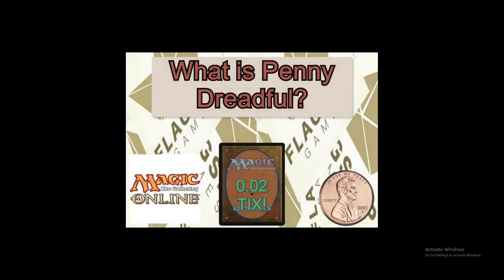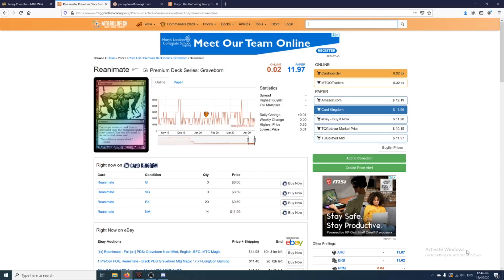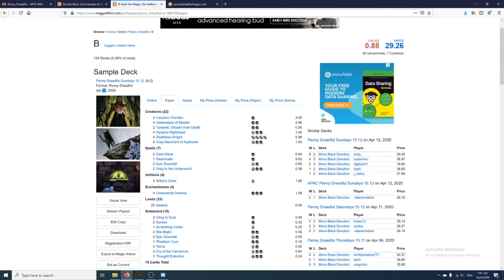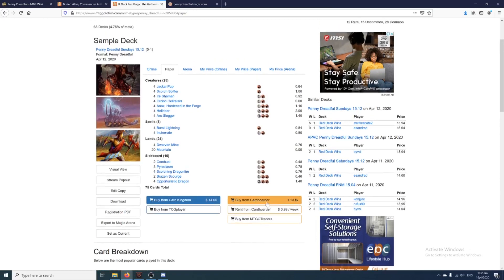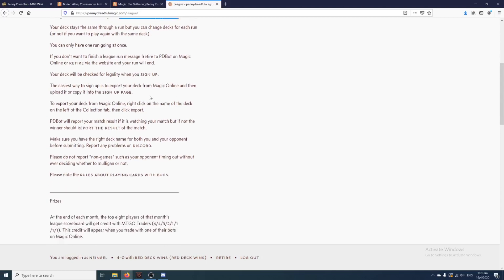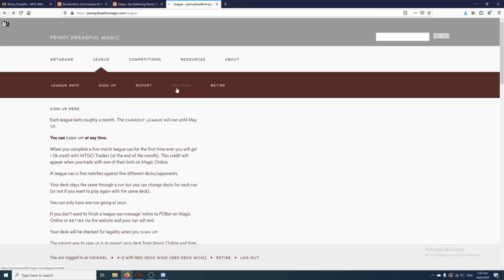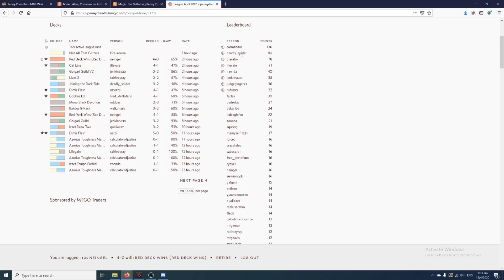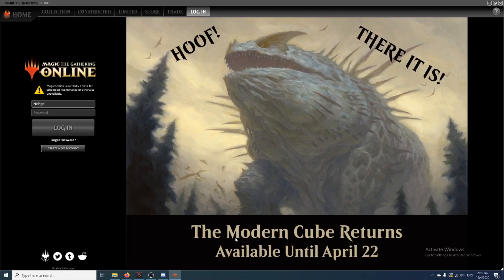Introduction to Penny Dreadful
We are a merry band of goblins located in Singapore.